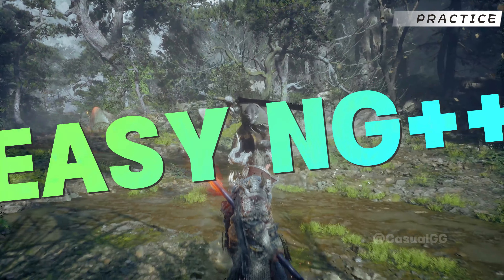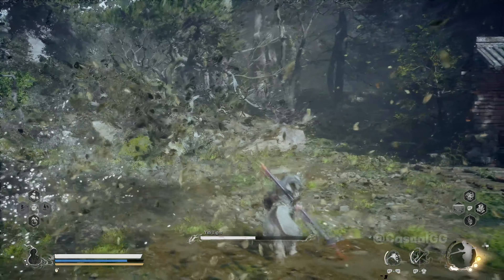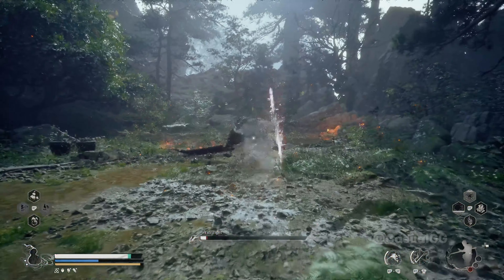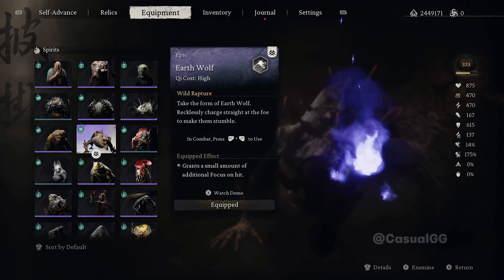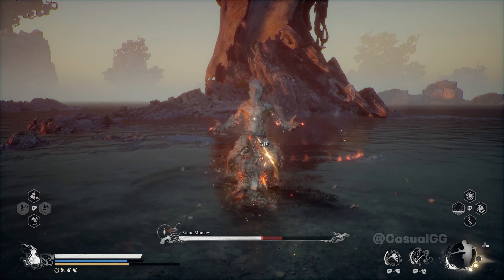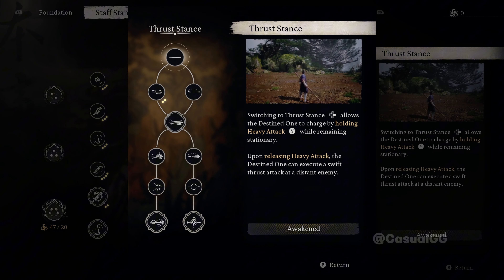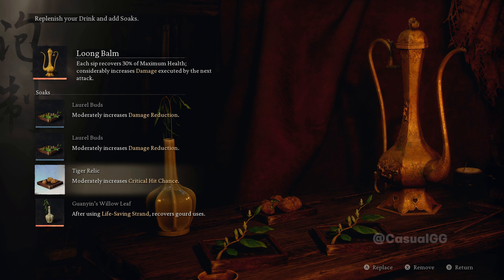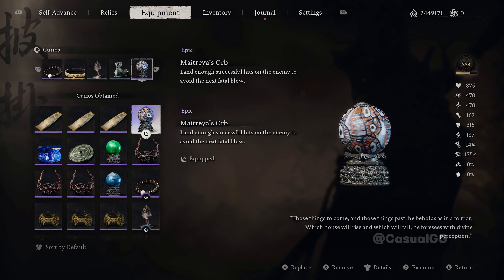Black Myth Wukong - Thrust Stance Build Guide, Tri Point Double Edged Spear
NG++ HOW TO Use Tri Point Double Edged Spear to Make a Thrust Stance Build

🕑 *Chapters*
00:00 - Highlight
01:09 - How Does the Build Work
01:16 - Endless Focus Points
01:56 - Stone Monkey Fight
02:47 - Thrust Stance
04:32 - Chaining Actions
05:07 - HP Restoring
06:43 - Equipment
08:37 - Relic & Skills
09:30 - Boss Fights (The Great Sage's Broken Shell)